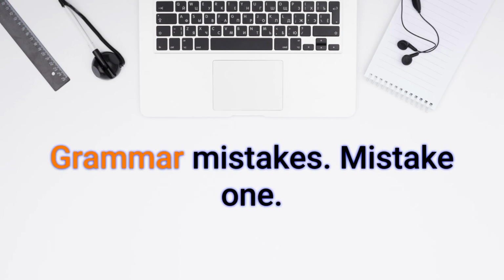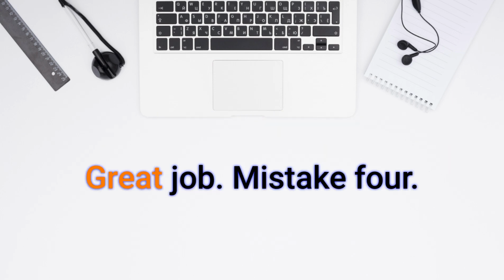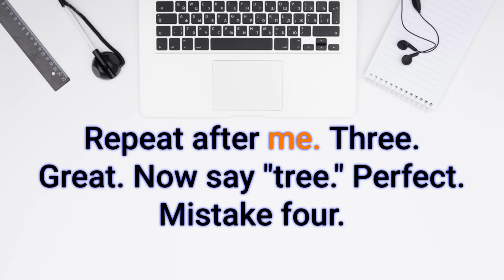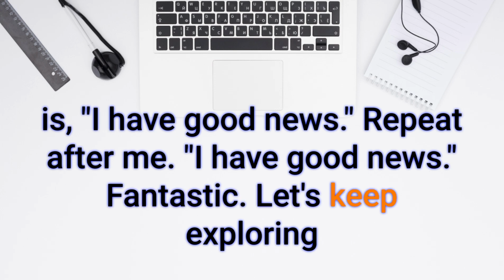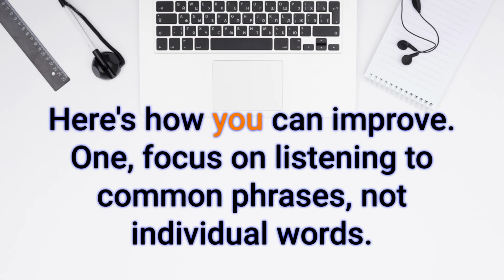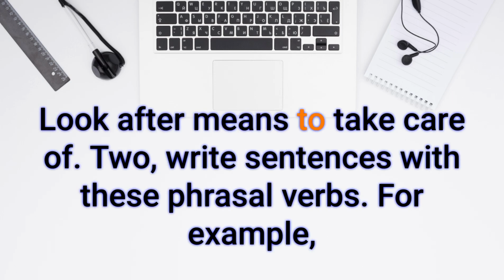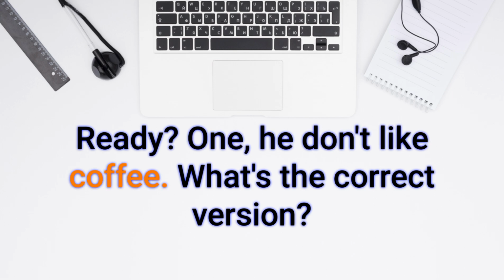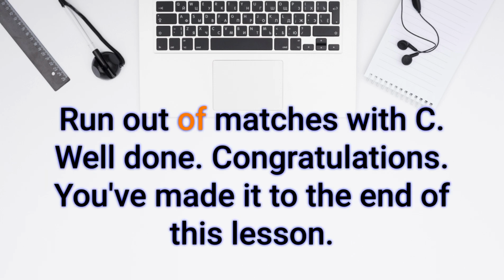40-Minute English Masterclass: Common Mistakes & How to Fix Them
Welcome to Learn Full English!

In this 40-minute masterclass, we cover the most common mistakes English learners make and teach you how to fix them. This video is packed with practical tips, grammar corrections, pronunciation exercises, and fluency-building techniques.

Whether you're a beginner or intermediate learner, this video will help you:

Identify and fix grammar errors.

Learn natural phrases and how to sound polite.

Build confidence in speaking and writing English.

Chapters:
00:00 - Introduction
00:38 - Grammar Mistakes
02:57 - Pronunciation Mistakes
04:35 - Incorrect Phrases

 Bonus Tips & Exercises

40-Minute English Masterclass
 Common Mistakes
How to Fix Them